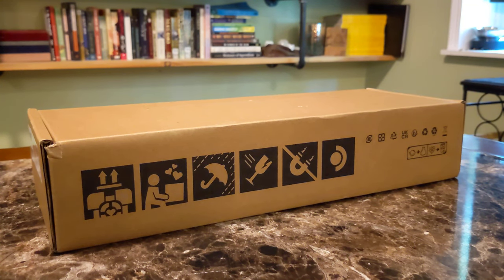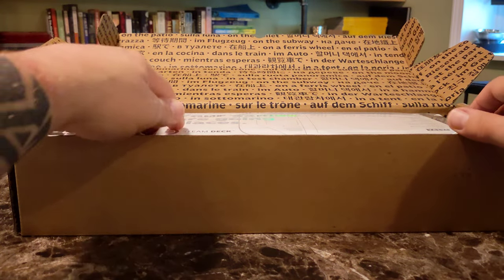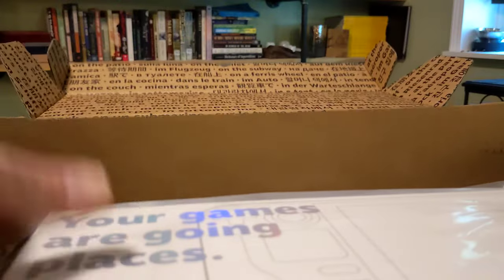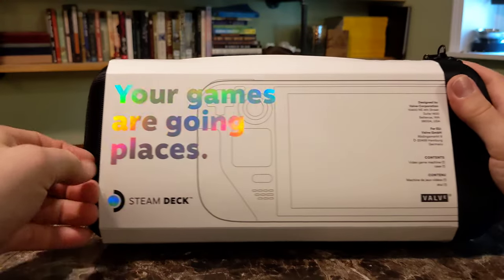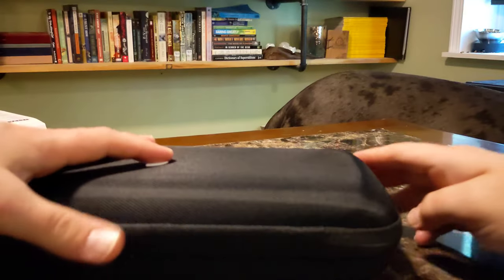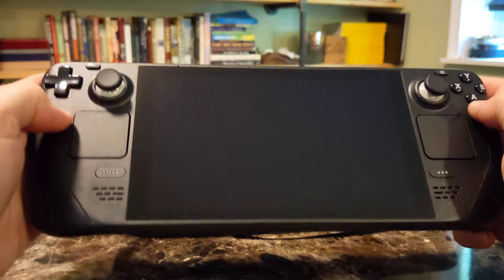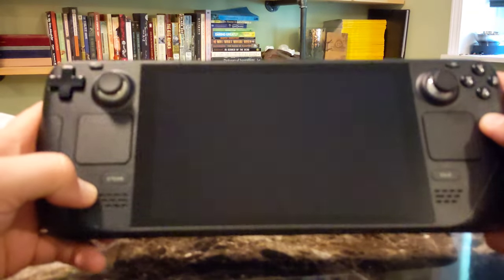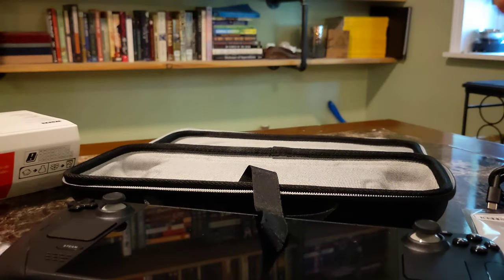Steam Deck (512GB) Unboxing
Quick unboxing of the Steam Deck.